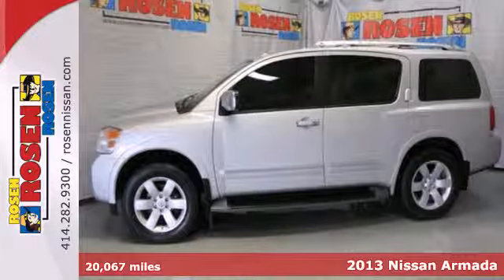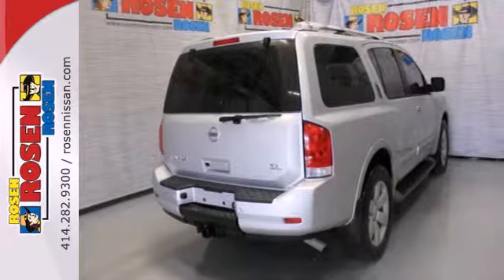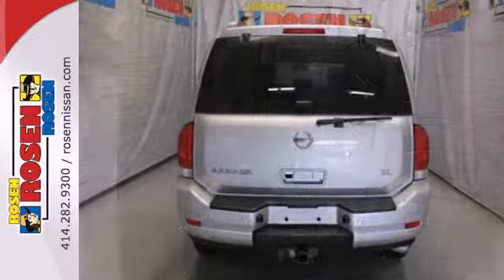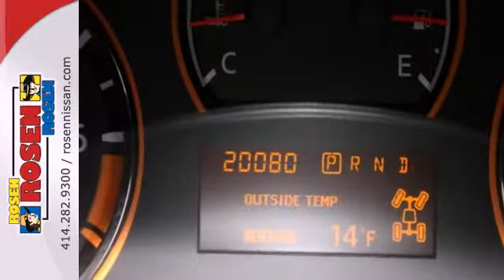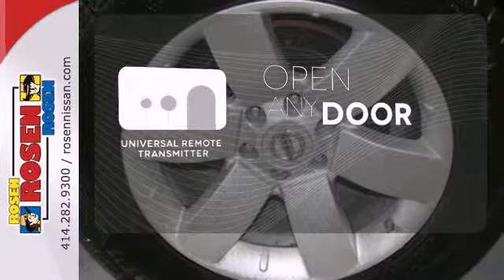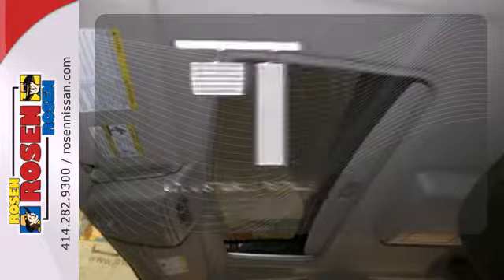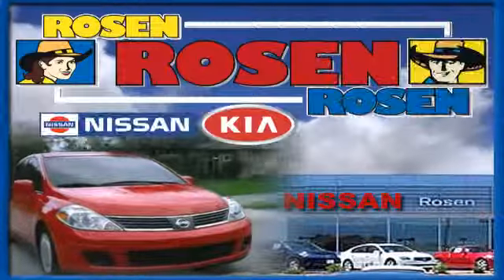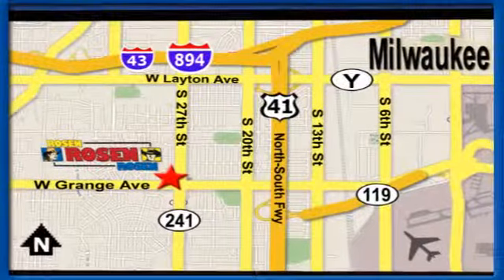2013 Nissan Armada Milwaukee Waukesha, WI 25769A - SOLD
Year: 2013
Make: Nissan
Model: Armada
Trim: SL
Engine: 8 Cyl. 5.6L
Transmission: Automatic
Color: SILVER
Mileage: 20067
Stock #: 25769A
TRUE Tried-and-true, this pre-owned 2013 Nissan Armada SL packs in your passengers and their bags with room to spare. It's loaded with the following options: Electronic Brake Force Distribution (EBD) & Brake Assist (BA), Child safety rear door locks, Engine immobilizer system, Nissan advanced airbag system (AABS) -inc: driver/front passenger dual stage airbags, occupant sensor, Intermittent rear wiper, Manual tilt steering column, Bluetooth hands-free phone system, 4-wheel anti-lock braking system (ABS), Front seat-mounted side impact airbags, 4-wheel disc brakes. Pilot the whole group in luxurious comfort in this trustworthy and dependable Armada.A short visit to Rosen Kia Nissan located at 5505 S. 27th, Street, Milwaukee, WI 53221 can get you a hassle free deal on this trustworthy Armada today!Every Rosen vehicle comes with car washes for life! For as long as you own your car you can bring it to us once a week for a complimentary car wash. All of our used cars are 100% safety inspected by our factory trained service technicians. Save a fistful of dollars at Rosen Nissan.

Address:
5505 South 27th street